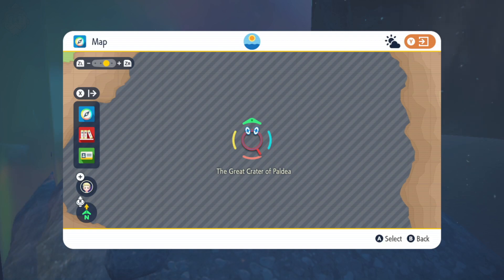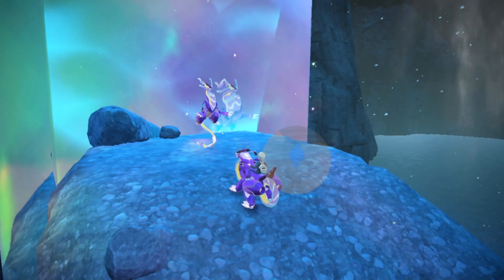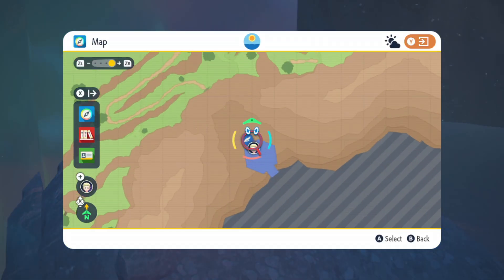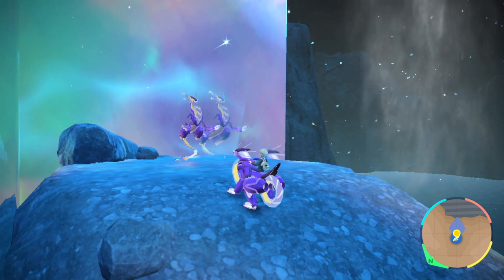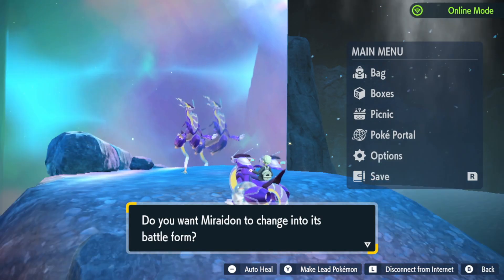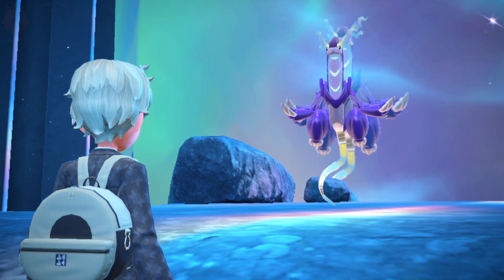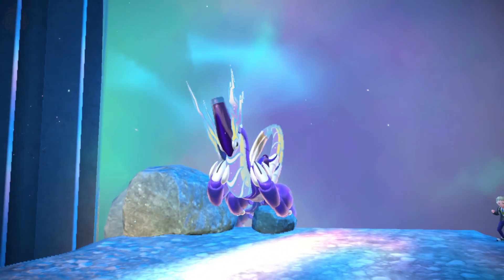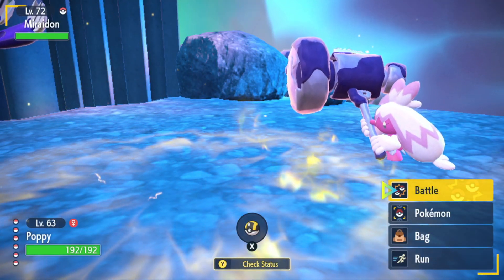How to catch Miraidon and Koraidon in Pokémon Scarlet and Violet